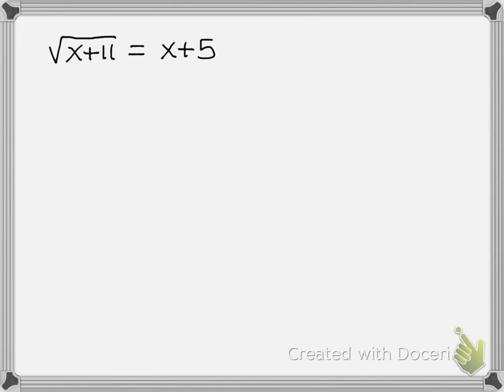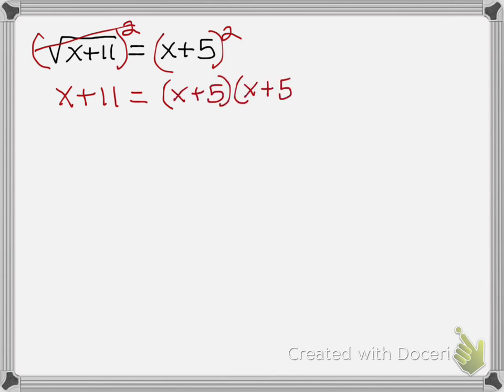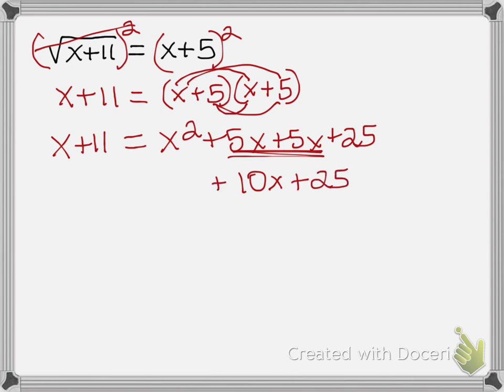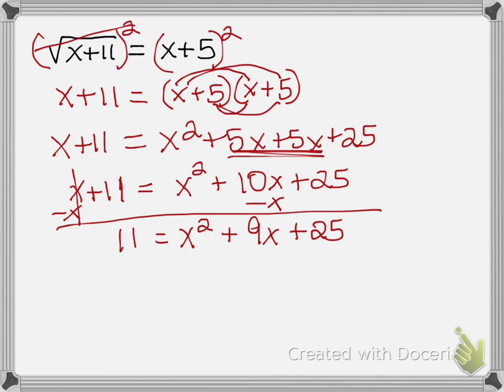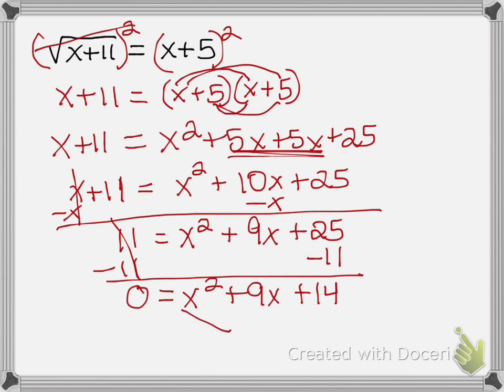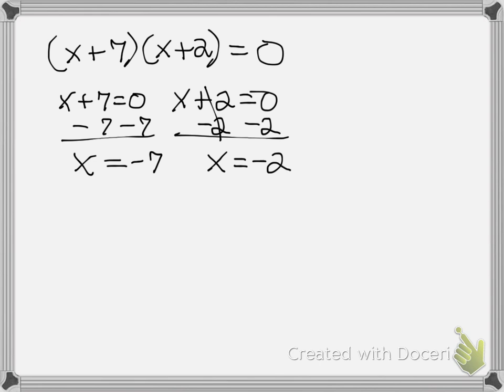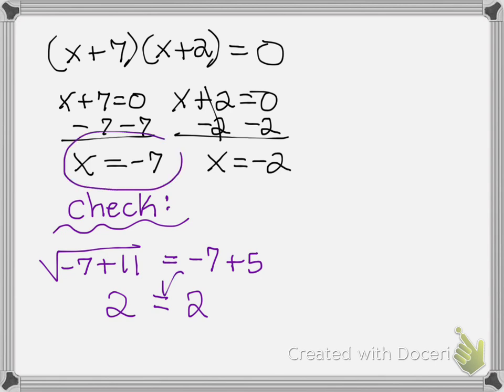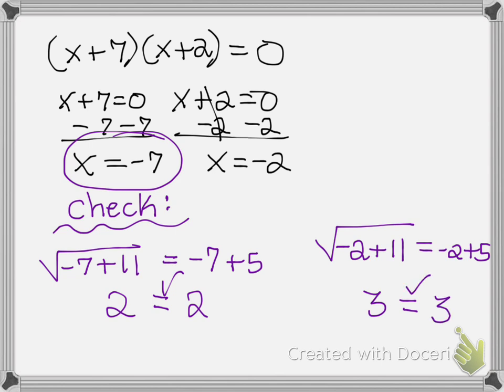Solving Radical Equations (quantity squared & factoring)